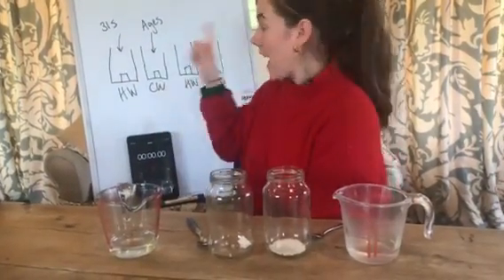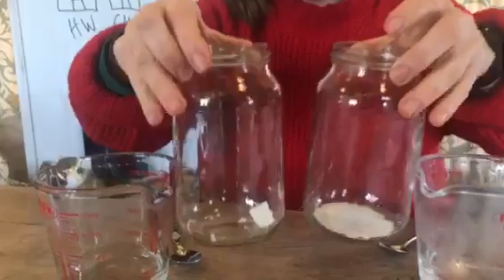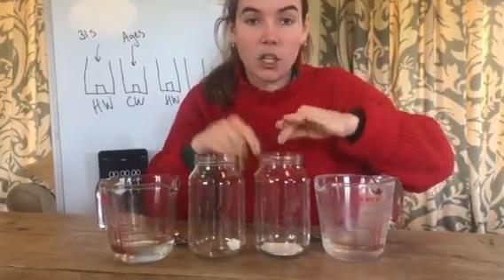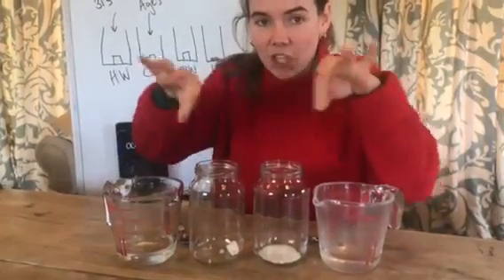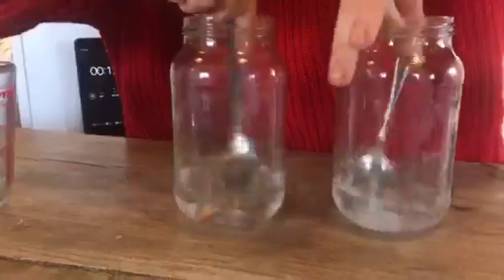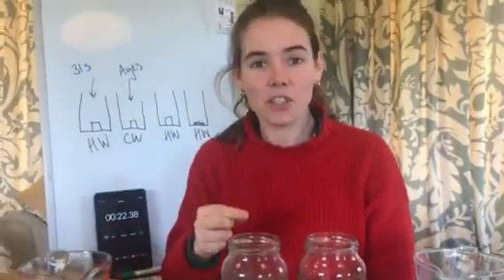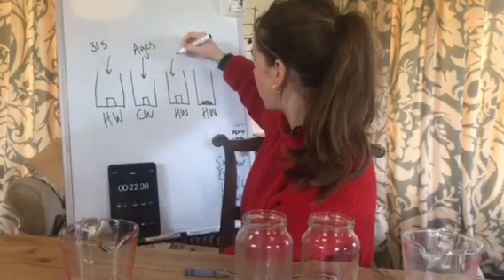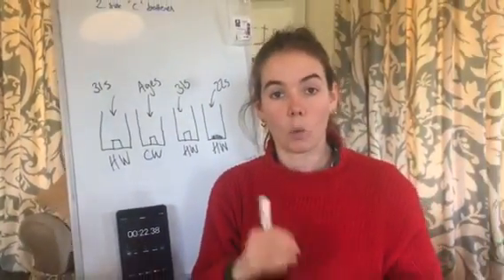Solubility KS3 - Home experiment part 2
Y8 Solubility